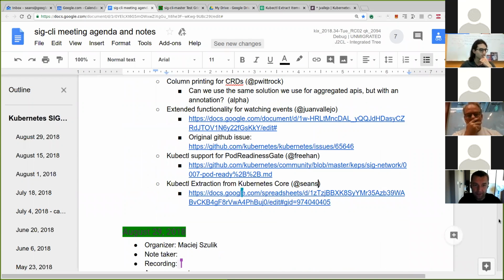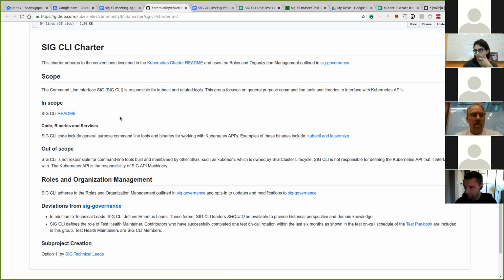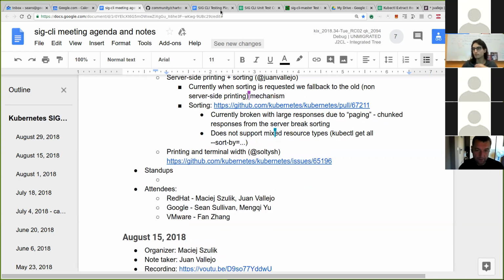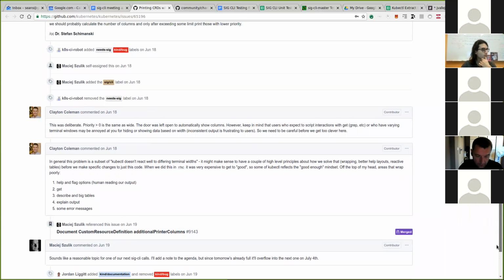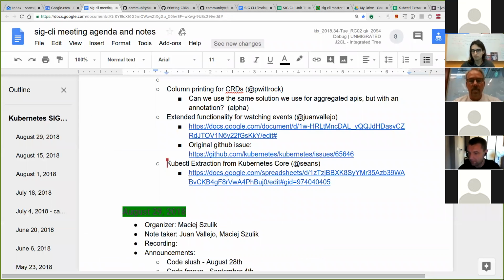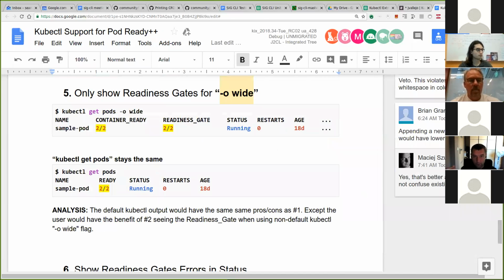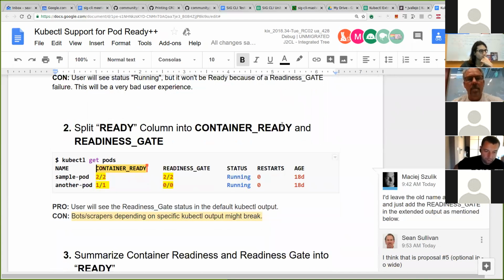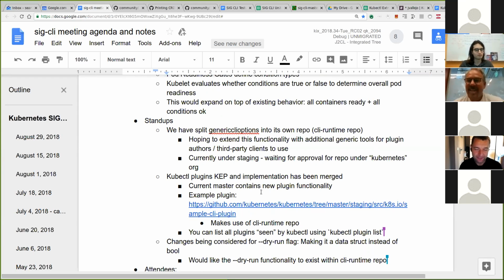Kubernetes SIG CLI 20180829